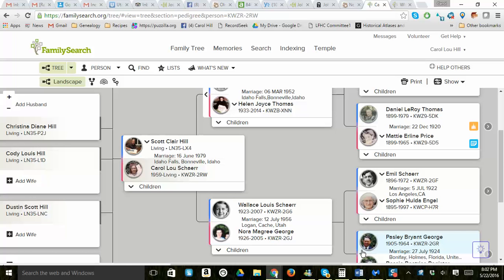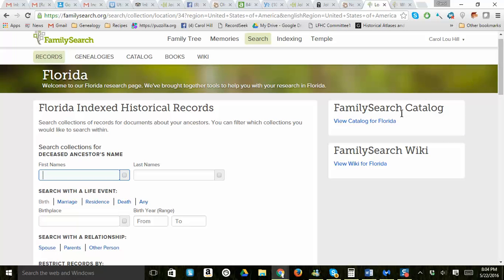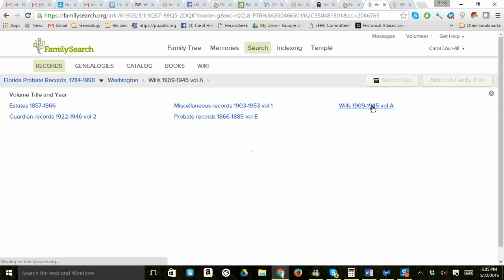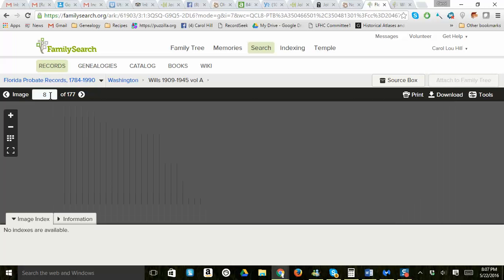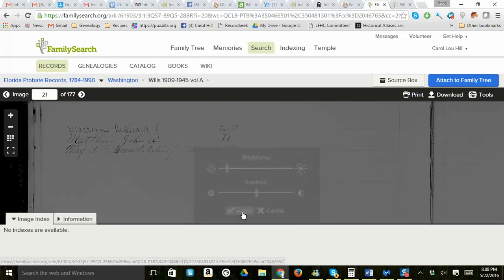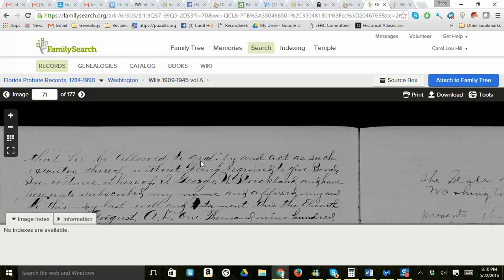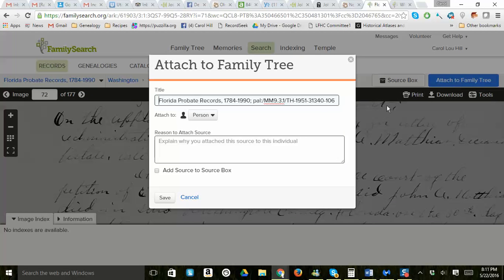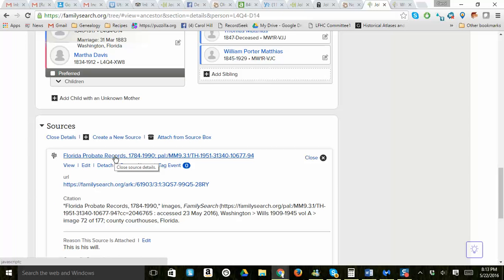Un-indexed Images or Records on FamilySearch.org: How to attach them | Free Genealogy HELP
Did you know that there are millions of un-indexed images on FamilySearch.org?  Did you know that once you find your ancestor, you can now attach this record to an ancestor.  In this video I show how to find a probate record and how to attach it to an ancestor in my Family Tree on FamilySearch.

FamilySearch.org has made the organization and manipulation of their photos, stories, documents and audio files so much user-friendly.  Watch this short video to see what they have done.